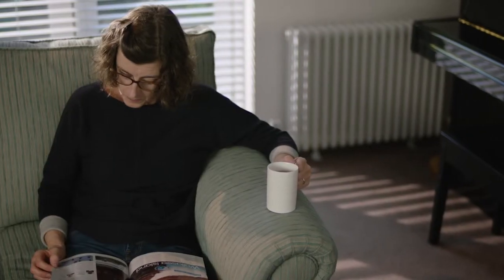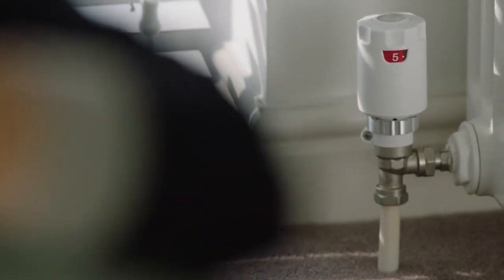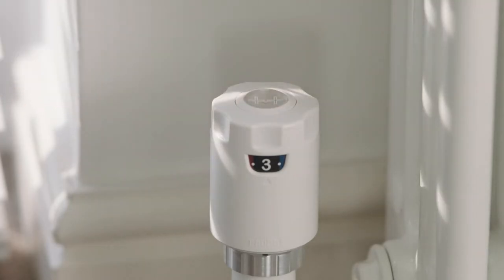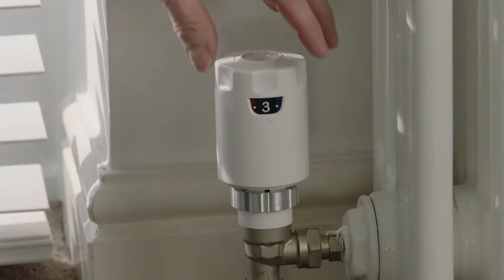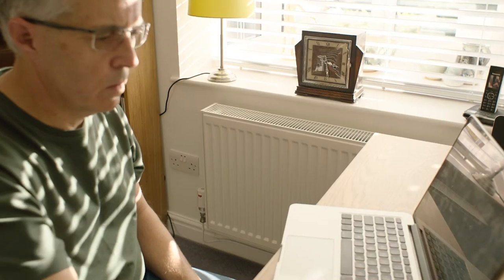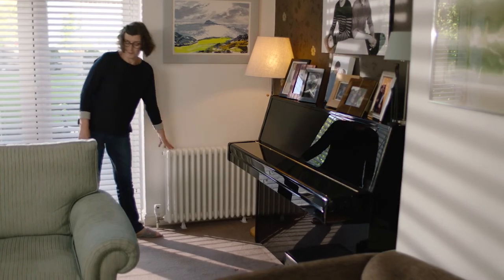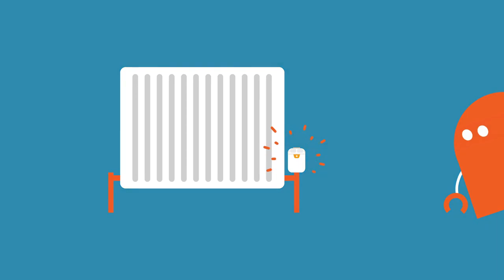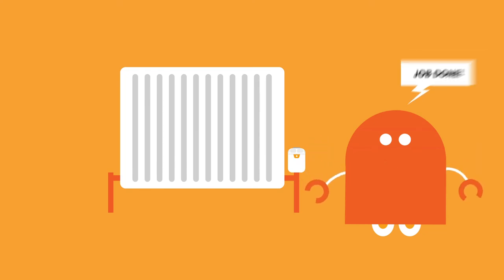Introducing Radbot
Meet Radbot, a smart radiator thermostat that saves money and energy.